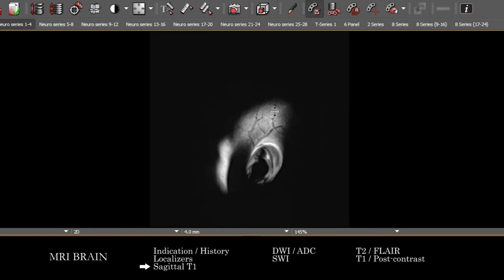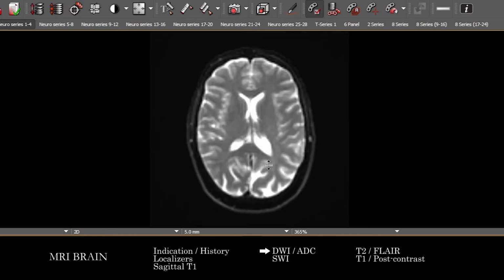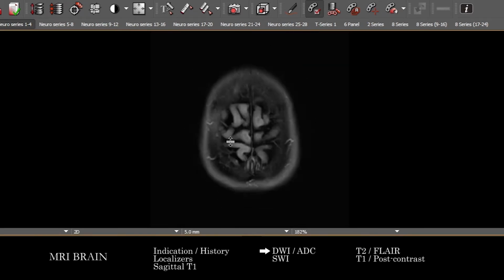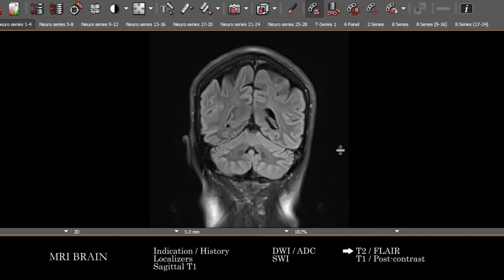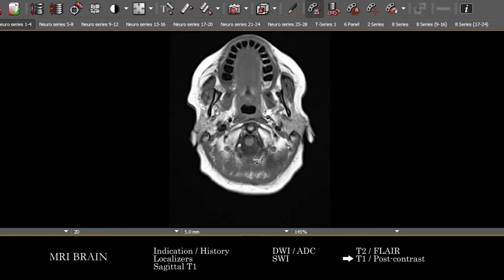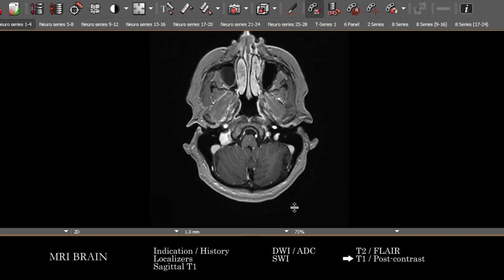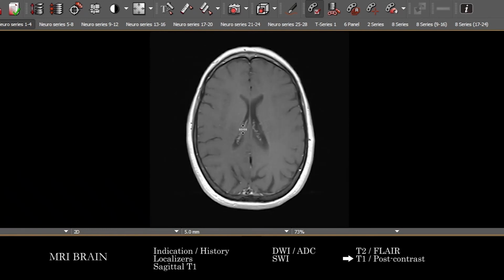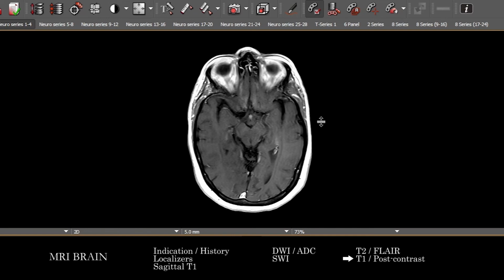[MRI] Brain | Search Pattern